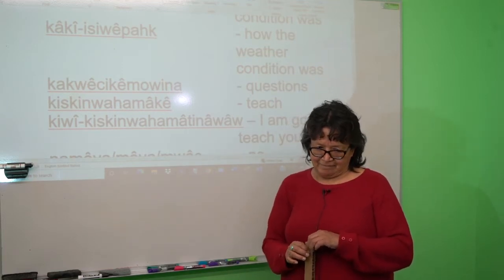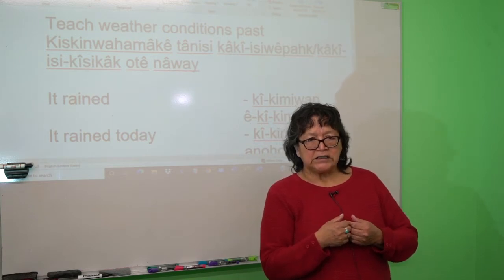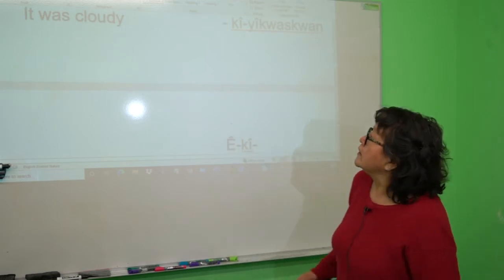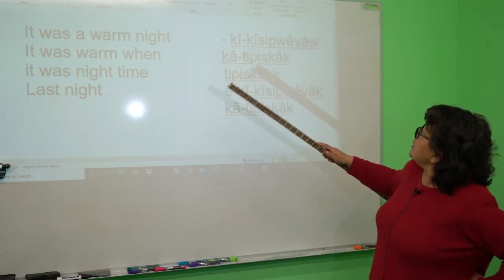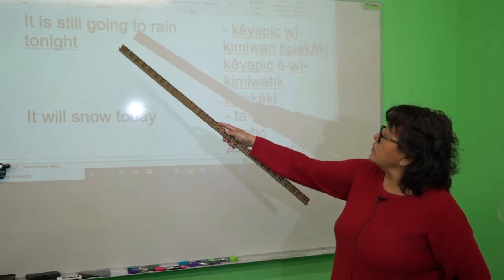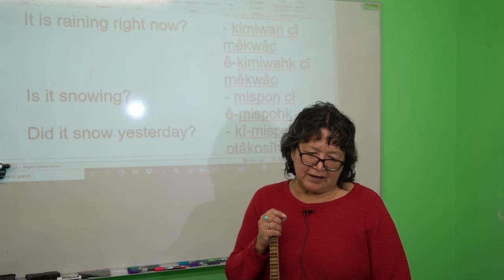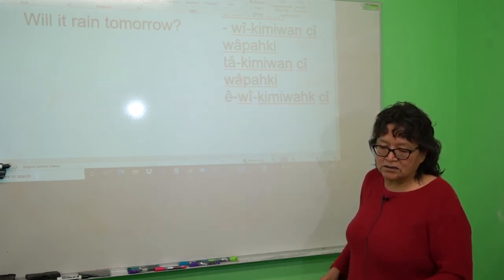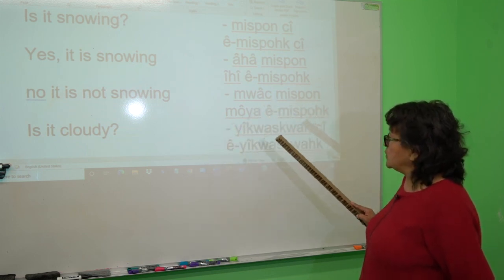nêhiyâwewin with Doreen Oakes - Lesson 02-06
In this lesson, you will learn the basics of the Cree language. Doreen will walk you through some basic, key fundamentals associated with the Cree language such as; weather, past/future tense, conversational sentences, basic grammar, and much more!

You can download Doreens easy-to-follow along guide for this lesson by signing up and joining the nêhiyâwewin group.

We will be releasing a new nêhiyâwewin video each week, as well as the respective guide every Thursday!